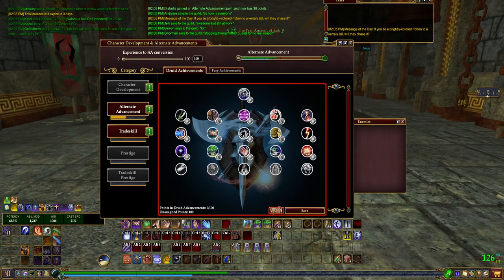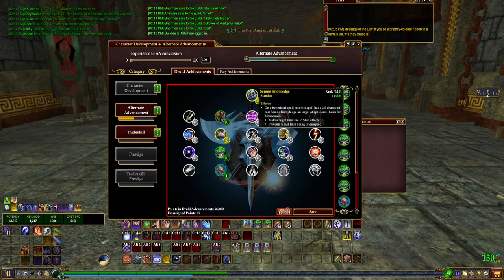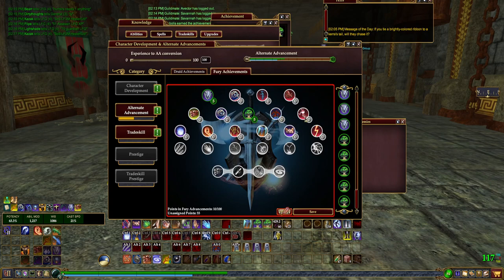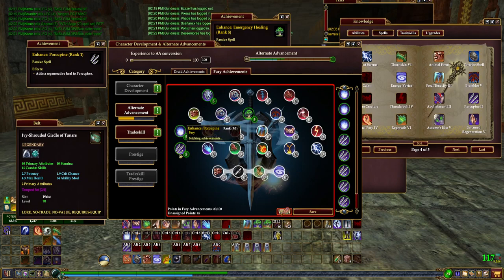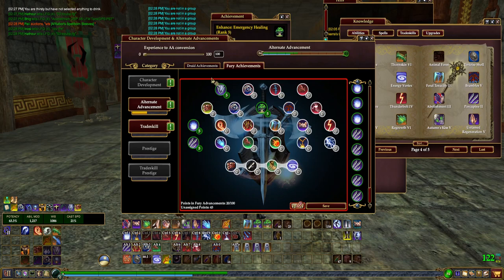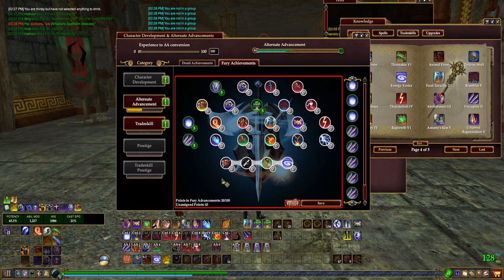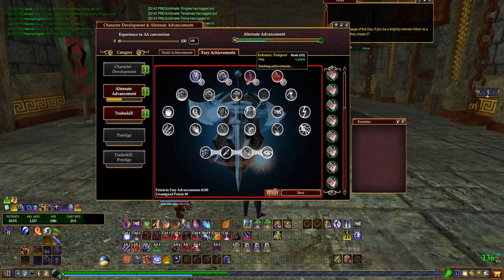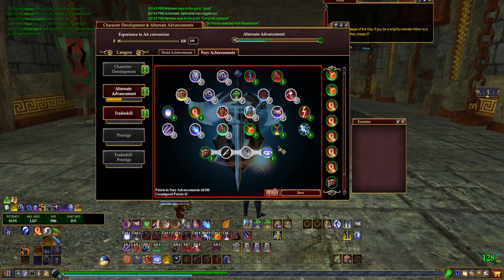Eq2 Fury AA Breakdown & Builds. (Varsoon) (TLE)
See you in Norrath!

Studyz/Thicc